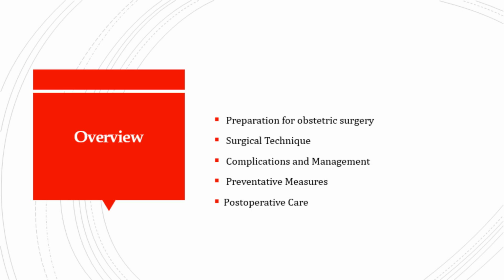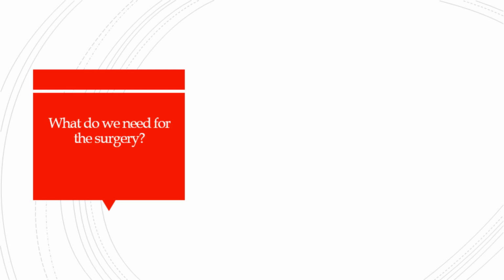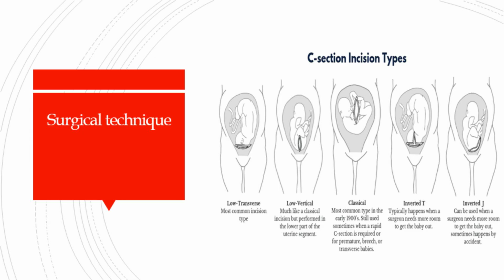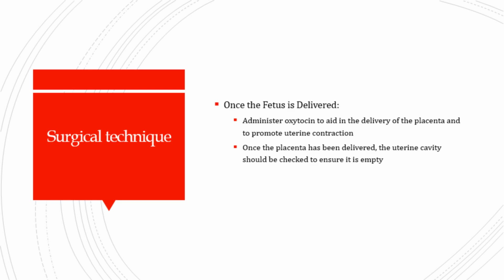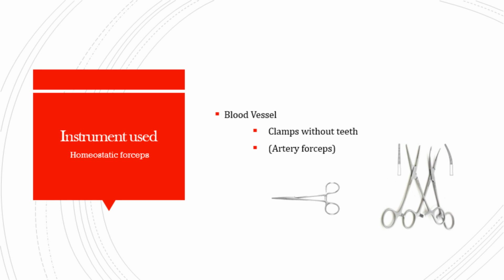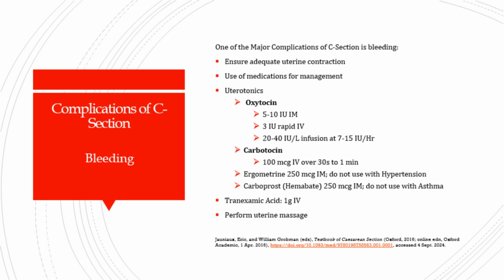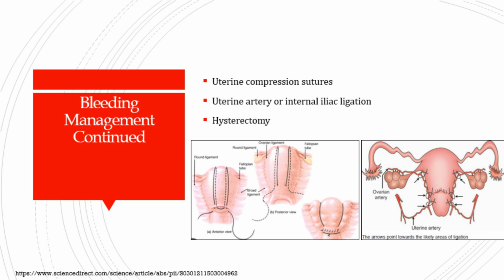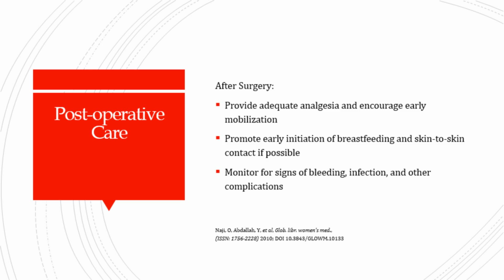lecture 9 Surgical Principles - Delete